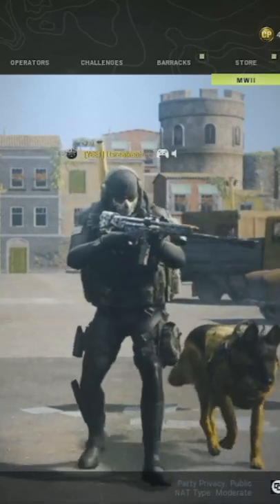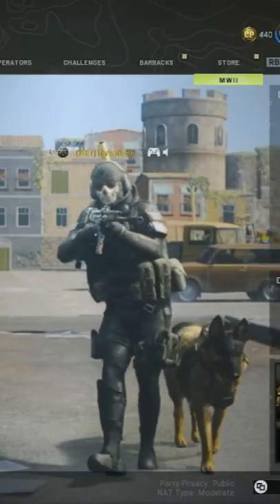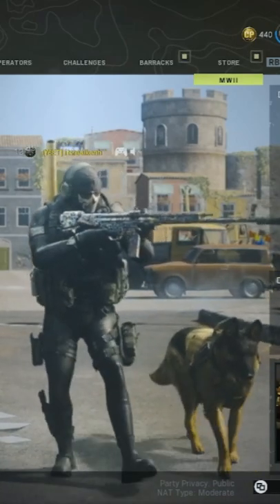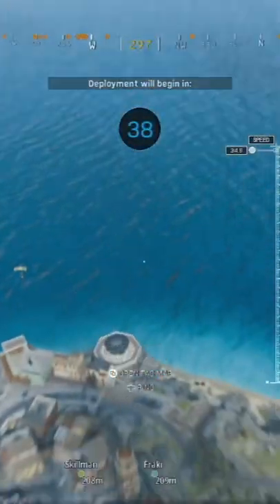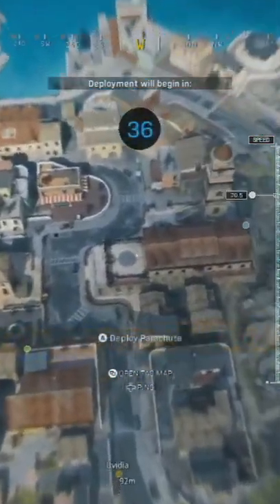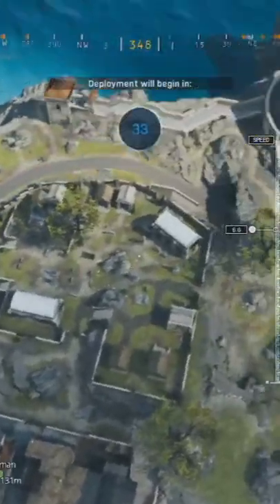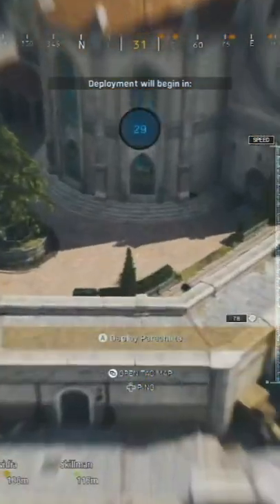EASTER EGG 4 WATER FOUNTAIN ON RESURGENCE FORTUNES KEEP.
Easter eggs Resurgence Fortunes Keep. This is the fourth Easter Egg, and I will show you and how to find them. I hope you enjoy.